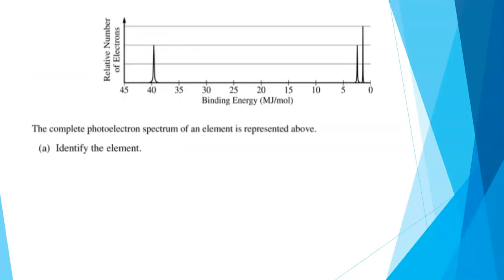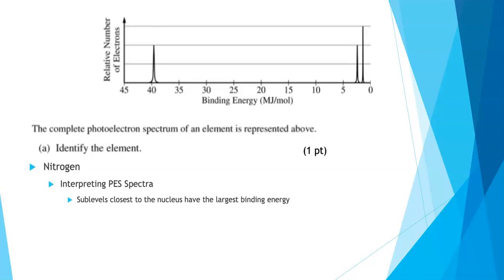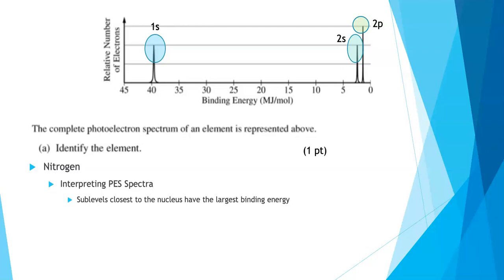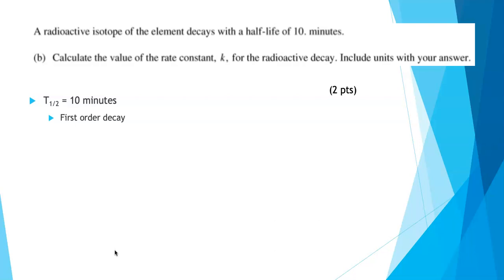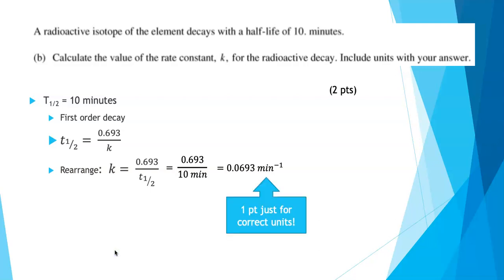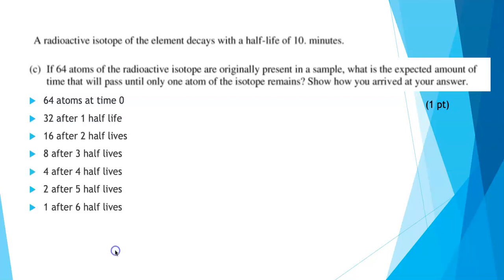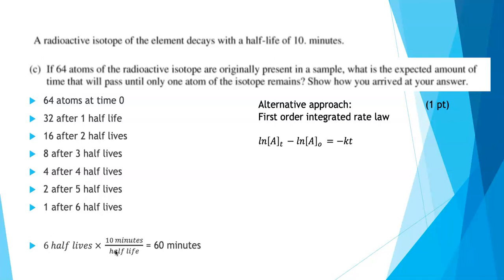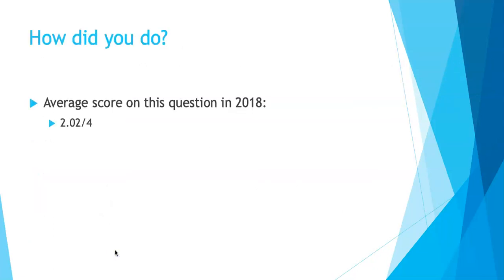AP Exam Review: 2018 FRQ #7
Dr V shares her strategy for answering question 7 on the 2018 exam.